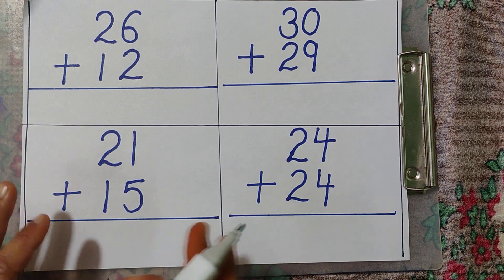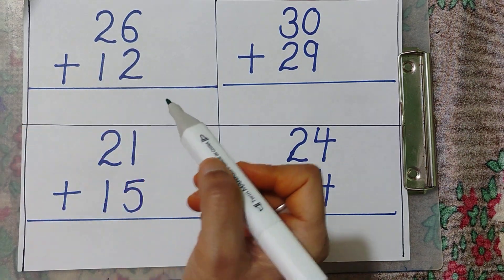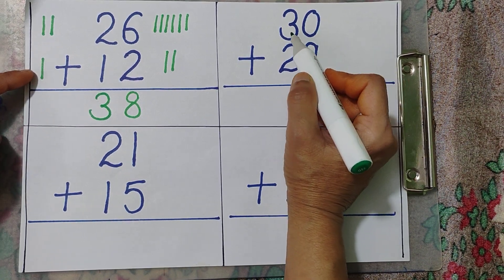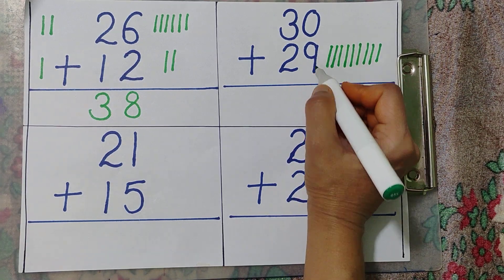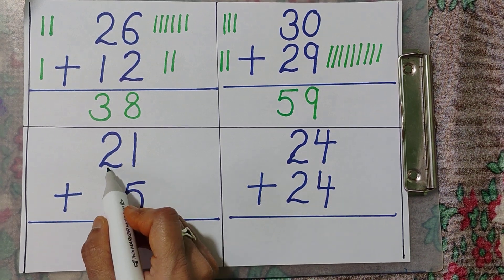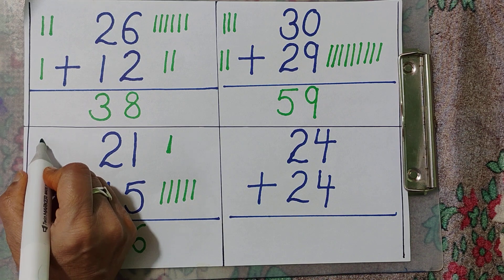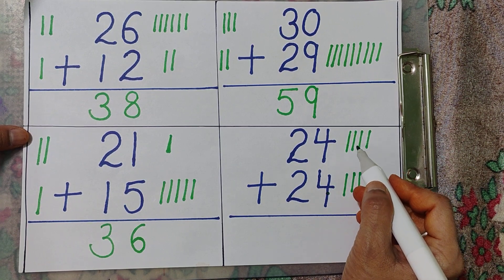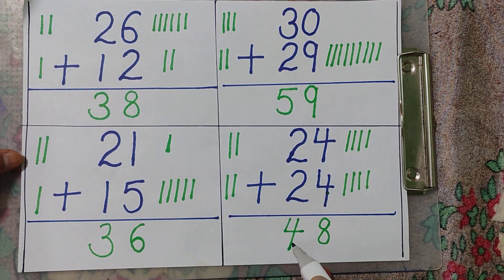Addition for Kids | Two Digit number Addition with Lines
two digit number addition
  23
+56